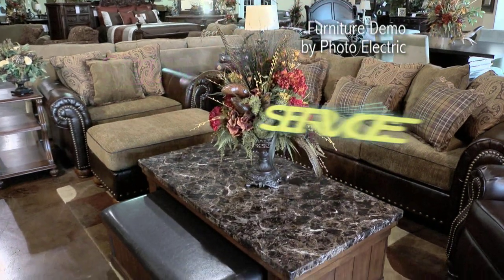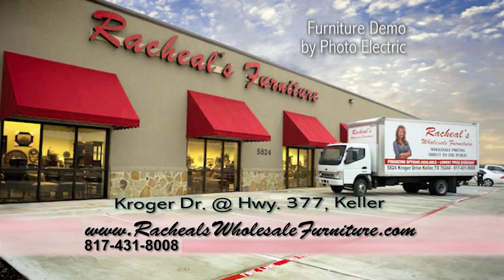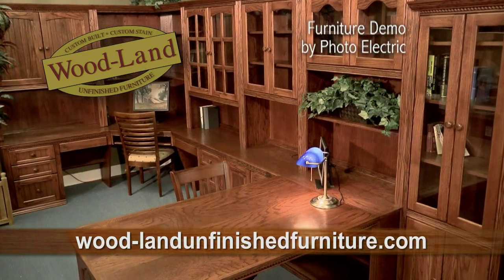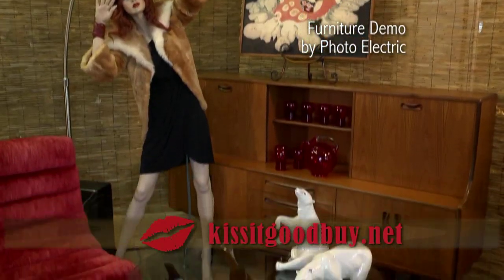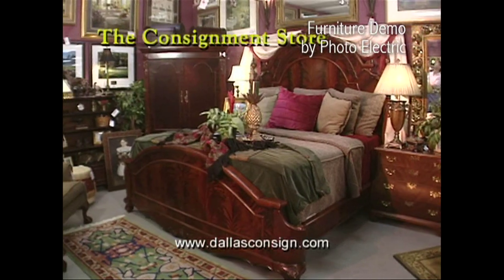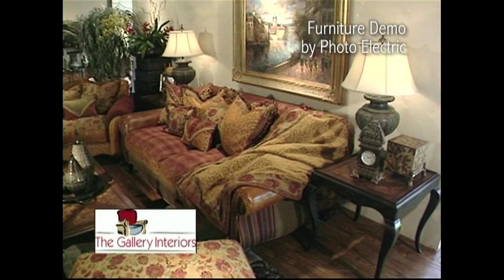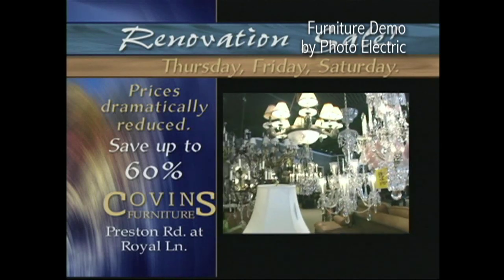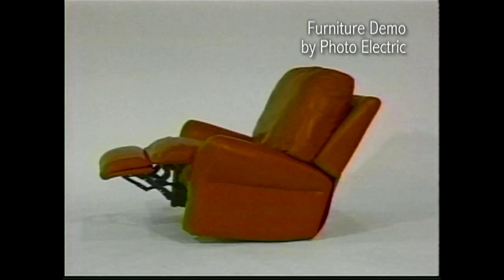Photo Electric Furniture Demo Reel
A short collection of clips from videos for furniture stores. All videos written, shot, edited by Photo Electric.